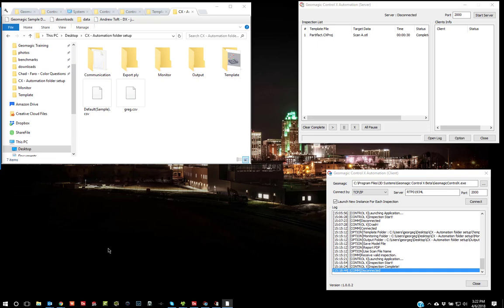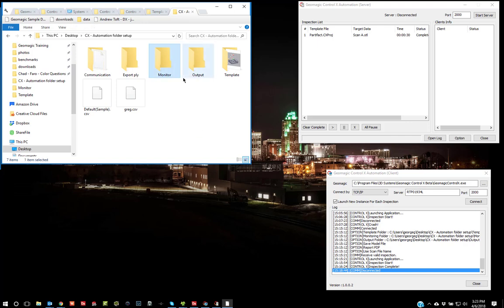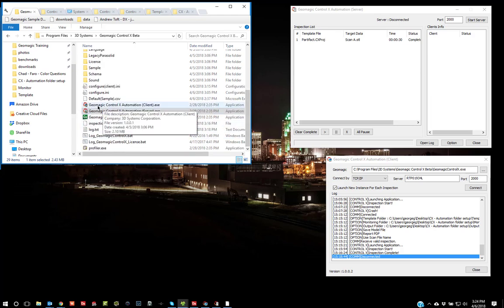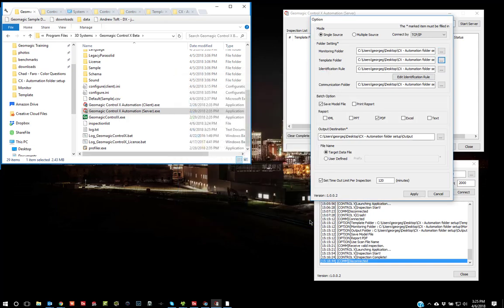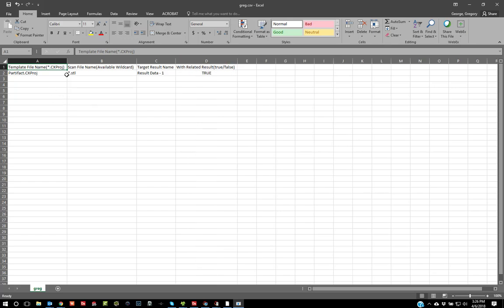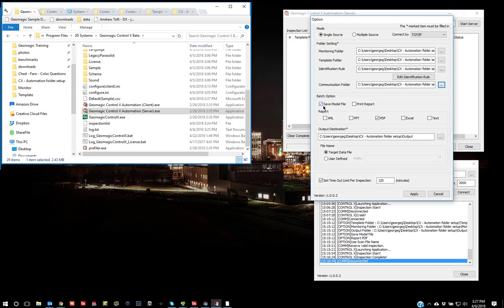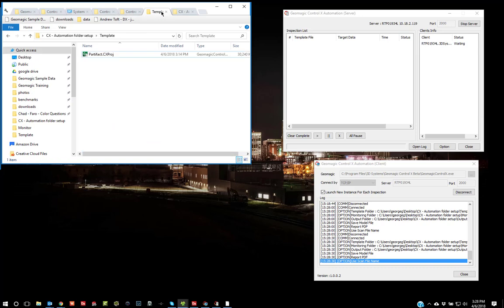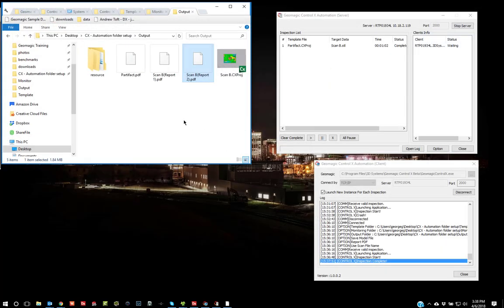Geomagic CX Automation Server